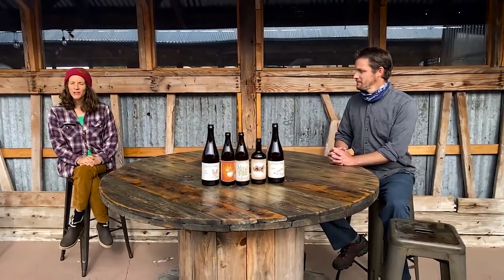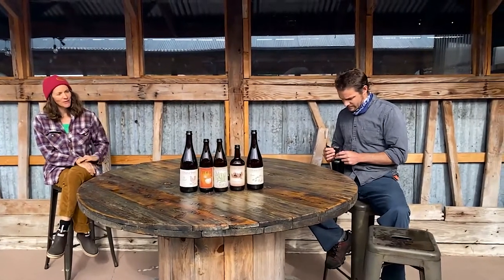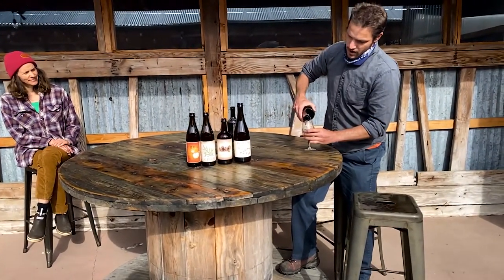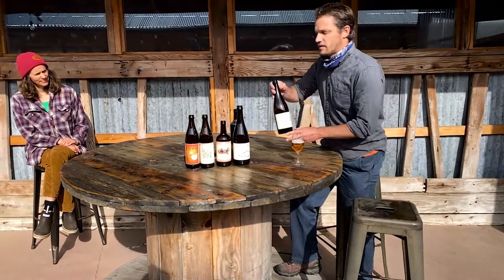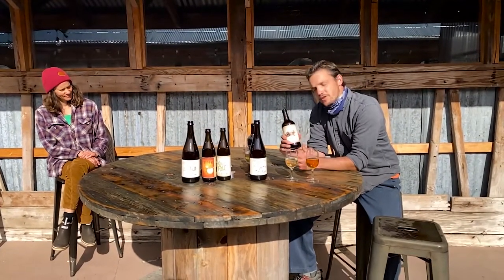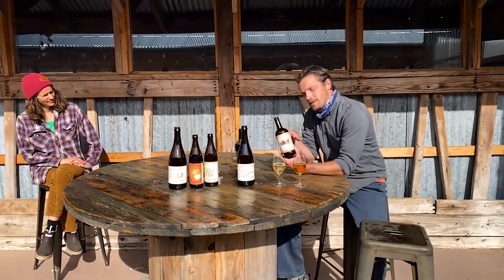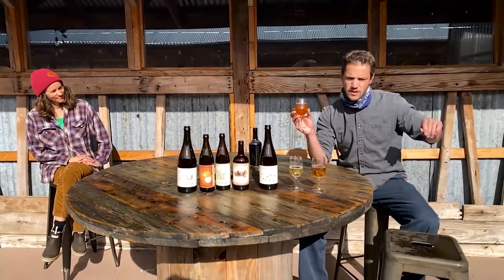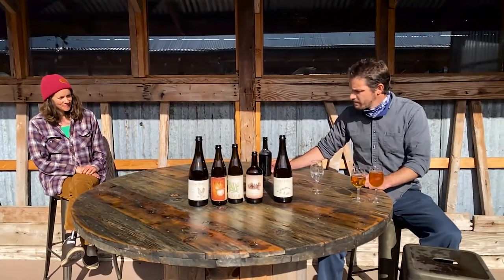September Crow and Swan Club Selections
Fire Barrel - Fire Barrel is the founding member of our charismatic Orchard Series, fermented exclusively with organic heirloom and traditional cider apples grown on our farm. The bittersweet fruit selected for this cider contains high tannin and polyphenol content – with depth that offers hints of leather, dark fruit and spicy heat. Aged in oak barrels throughout the winter, Fire Barrel also features warm caramel whiskey notes bringing balance and shape to the astringency of the apples. Serve with any hearty, savory fare such as roasted pork or smoked cheeses. Semi-Dry, 9.5% ABV, 750ml

Forest Ginger - We know Fall must be coming soon when Forest Ginger makes its yearly appearance! This cider is a member of our Seasonal Botanical Series - all of which include the seasonal delights of the fields and forests on the Olympic Peninsula. Using organic WA grown dessert apples, our crew ferments small batches of cider all the way to dry, then steeps it with fir tips (locally harvested by our crew!) and infuses it with organic ginger root. Try pairing with a hearty meal such as a mushroom risotto, roasted veggies, or a stew. Can also be enjoyed while gazing at an Autumn sunset or after walking through an evergreen forest. Semi-Sweet, 6.5% ABV, 500ml

Saffron Cream - This member of our Crew Selection Ciders is a botanical treat! Infused with saffron threads (grown by Golden Saffron Farms in Hillsboro, OR.), American oak, star anise, toasted fennel, and finished with lactose (sugar) for an extraordinary sensory adventure of liquid silk. Featuring aromas of green twig, pithy licorice, confection, and freshly mown grass – with bright apple tartness, toasted oak, and smooth mineral body. Serve with a strong, dry cheese, charcuterie board, or use it to compliment a succulent Middle Eastern dish. Off-dry, 6.5% ABV, 500ml

Sojourn - Vista Ridge - This is the first of our "traveling" estate-based bottles in the Sojourn Series that feature cider apples grown at local orchards. The geese illustration on the label offers that sense of regional exploration and interconnectivity represented by our growing relationships with these orchards. The fruit in this – the first Sojourn release— comes from a single orchard down the road from us in Quilcene, WA called Vista Ridge and features their first significant harvest of bittersweet and bittersharps. Offering a deep sense of leather and apples, baking spice and warm fruit, and a dry fin ish. Finds good company with creamy, sweet cheeses and aged meats. A special treat with a clam linguine. Off-Dry, 9% ABV, 750ml

Habanero - A treasured member of our Contemporary Craft Ciders, Habanero brings a delightful dose of heat! Featuring organic WA dessert apples, this cider is fermented to dry, then steeped with organic Habanero chilies for several days. Displays a combination of chili heat and tart apple, mellowed by a dash of sweet, with a peppery tickle on the nose. Enjoy in any latitude with worldly foods such as fish tacos, mole burritos, or woodfired pizza. Add a splash of tequila or use as a Bloody Mary base for added fun! Off-Dry, 6.5% ABV, 500ml

Spirited Blackberry Wine - This Port-Style spirited wine is a rare gem in our lineup and much anticipated. We ferment whole blackberries, digested by enzyme action to yield their passionate juice. The wine is then filtered, oaked with medium toast spirals, and then fortified with our custom-distilled apple brandy produced by Admiralty Distilling in Port Townsend. Serve at room temperature in a port glass as an after-dinner treat while contemplating the Earth’s fruitful bounty. Also lovely drizzled over a salad or paired with oatmeal raisin cookies. Sweet, 18.5% ABV, 500ml